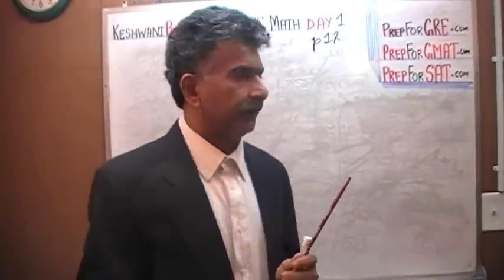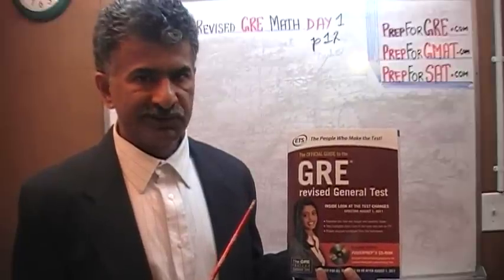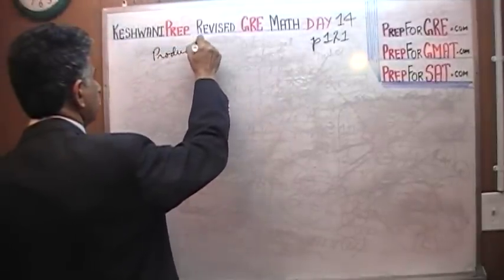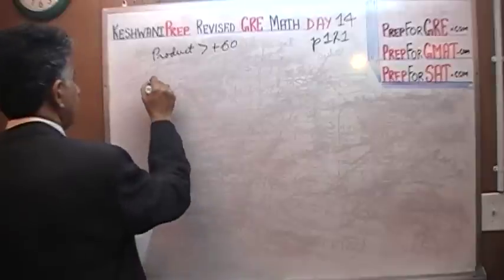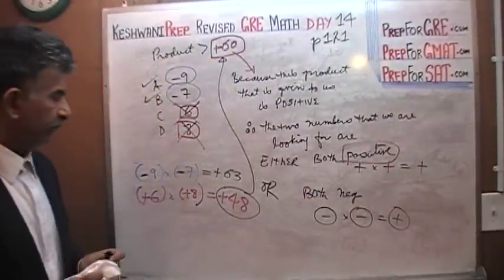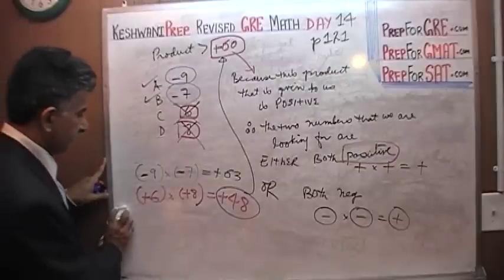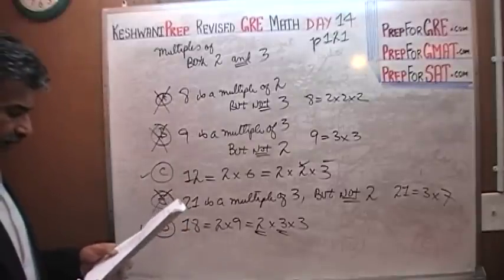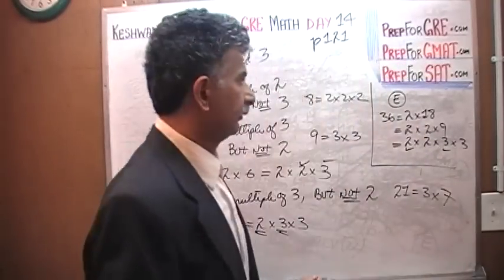Revised GRE Math Day 14, p121 - Online Prep Tutor - GRE, GMAT, TEAS, SAT, ACT, TOEFL and IELTS